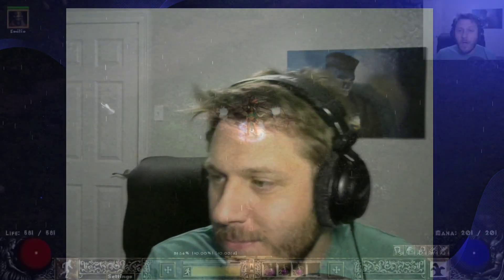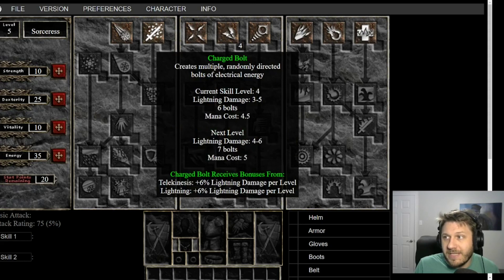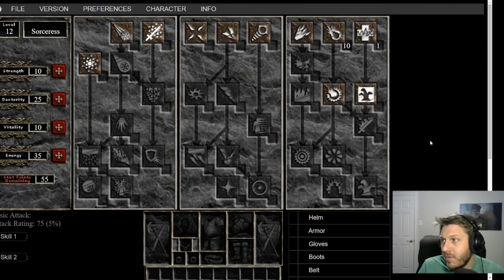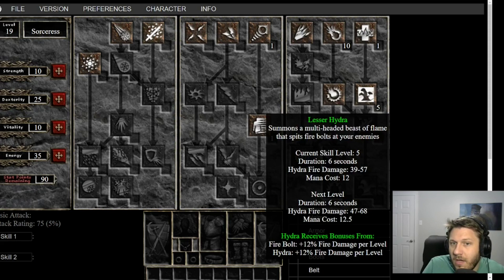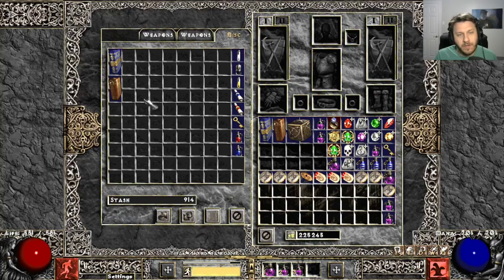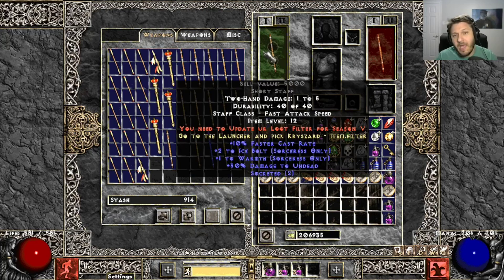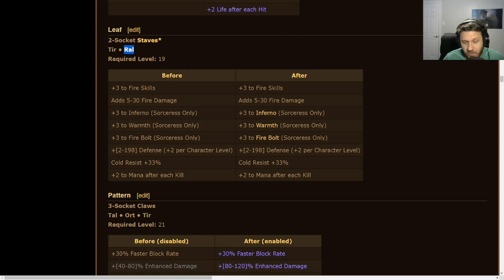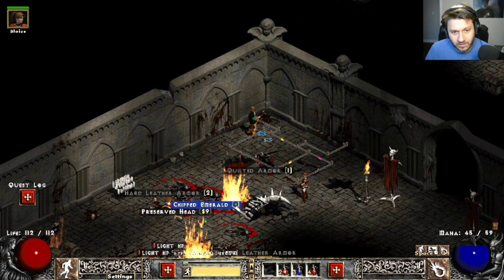Sorceress Leveling Guide - Season 5, Project Diablo 2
00:00 Intro
00:43 Main Leveling Skill Explanation
02:00 Skill Order Leveling Breakdown
07:30 Gearing
11:17 Attributes
11:38 Andariel Showcase
14:18 Shamelesss YouTube BS

Leveling Guide Cheat Sheet

Den of Evil: Firebolt
2-10: Firebolt
11: Warmth
12-16: Lesser Hydra
17: Telekinisis
18: Teleport
19-26: Lesser Hydra
27: Fireball
28: Enchant Fireball
29: Hold
30: Hydra + Fire Mastery

Skill Priority
1.) Hydra  2.) Lesser Hydra 3.)  Firebolt 4.) Fire Mastery